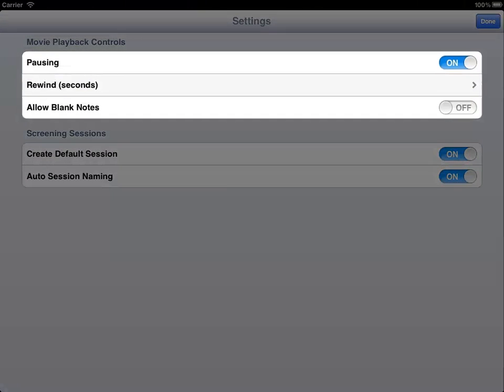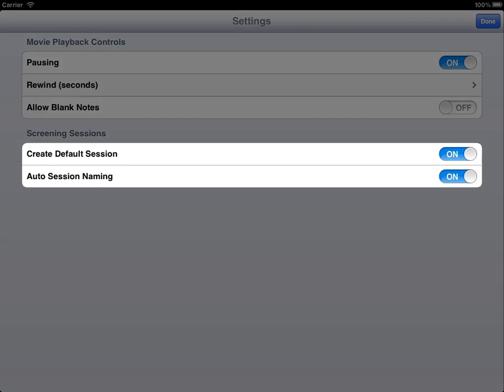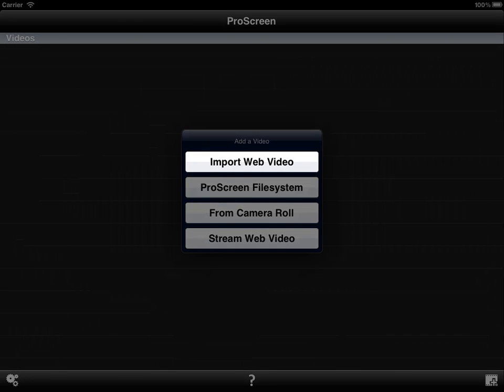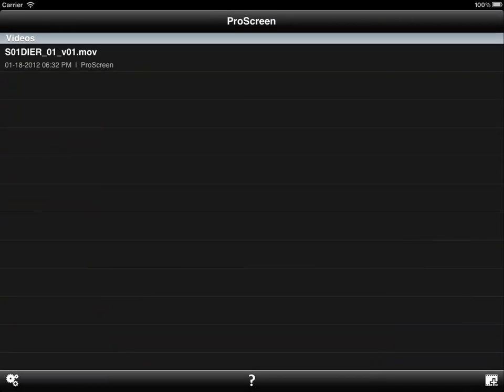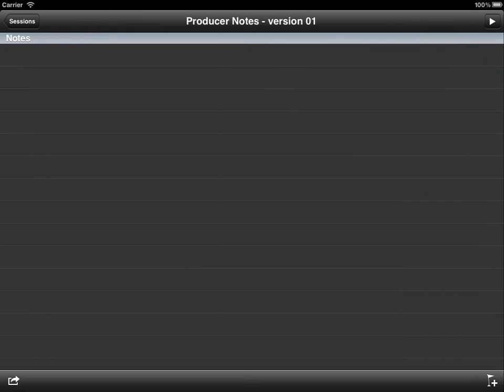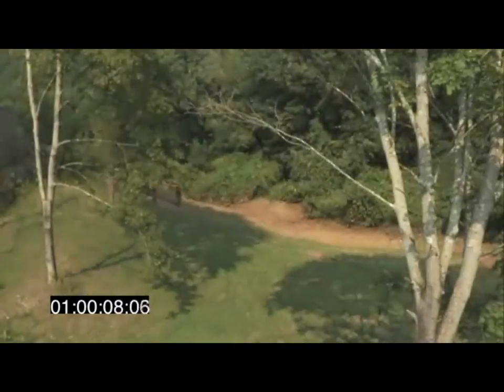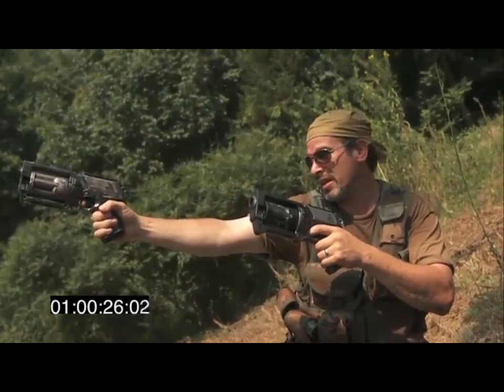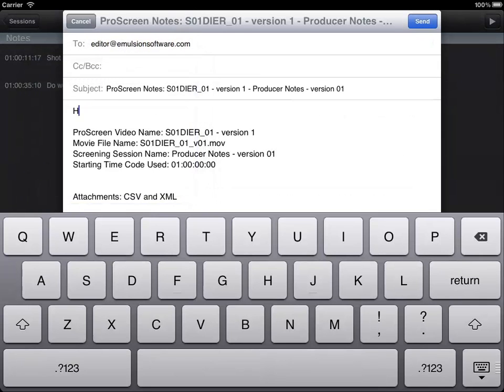ProScreen - The Full In-App Tutorial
ProScreen's full in-app tutorial demonstrates the details and functions of this groundbreaking screening and note taking platform.  This app revolutionizes the post-production workflow for filmmakers, producers, editors and directors.